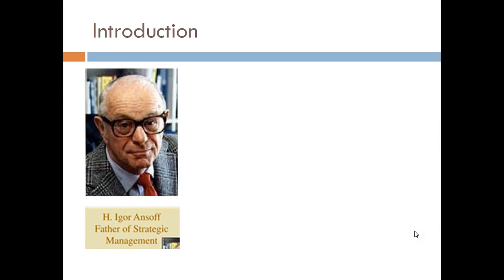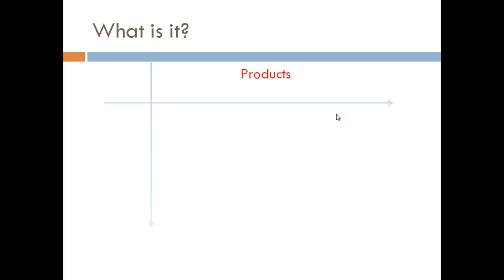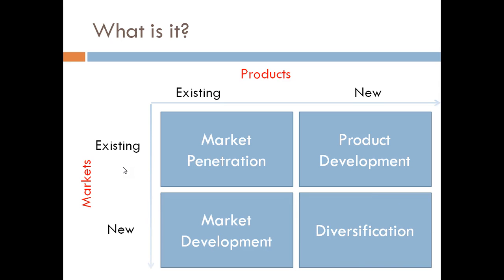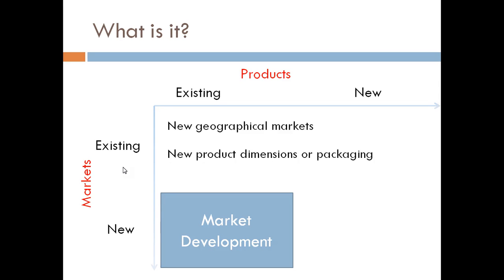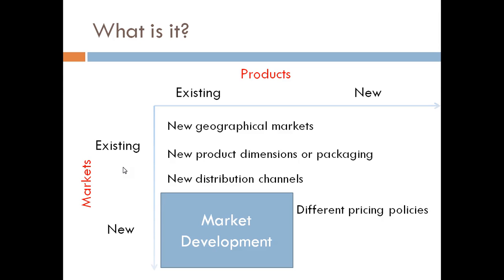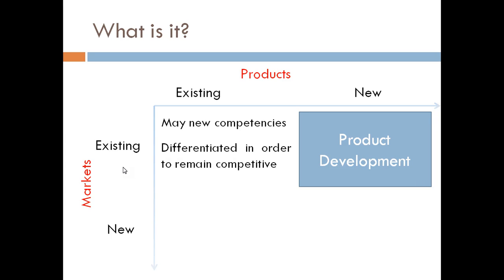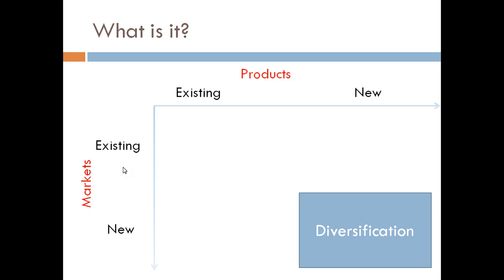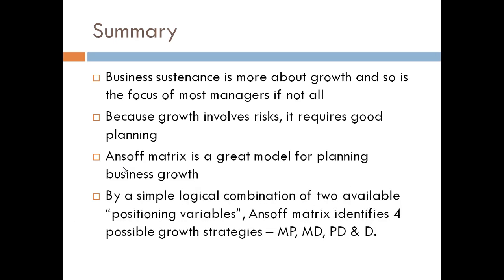Teaching presentation on Ansoff Matrix